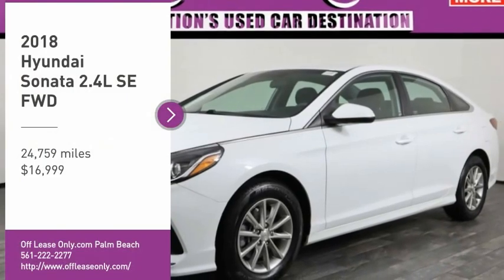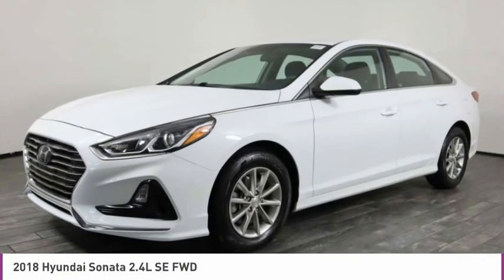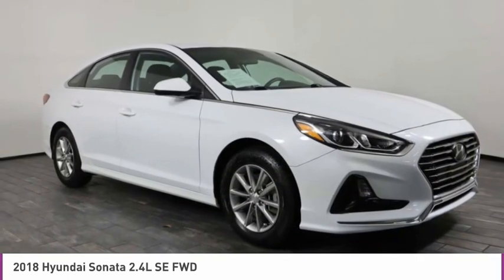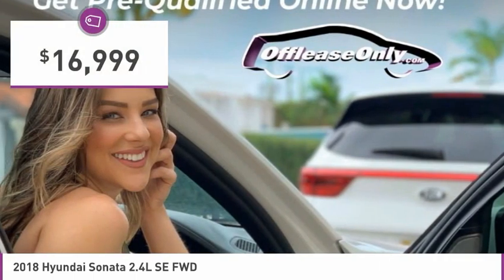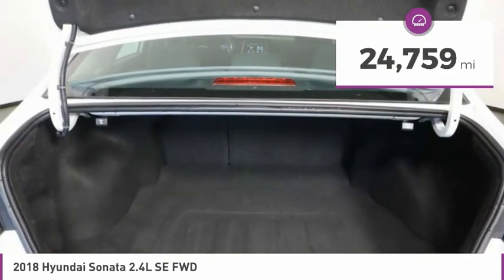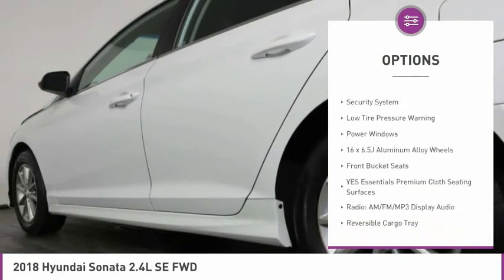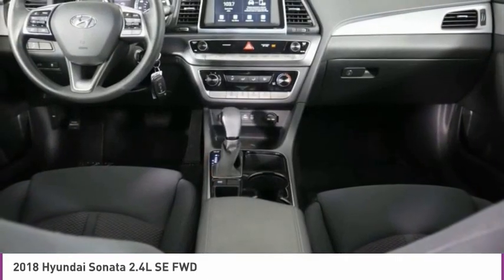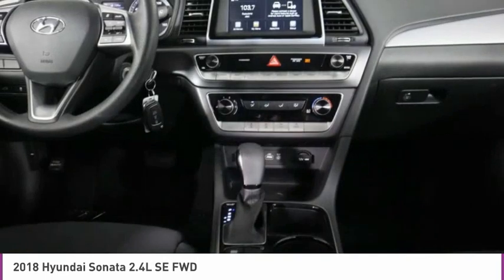2018 Hyundai Sonata C329611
2018 HYUNDAI SONATA West Palm Beach, FL
Stock# C329611

*One Owner | Rearview Camera | Clean Cafax | Bluetooth | Steering Wheel Audio*

Save Big; Original Price was $22,935! Hit the road with our fantastic One Owner 2018 Hyundai Sonata SE Sedan proudly displayed in Quartz White Pearl! A pleasure to drive and own, our Sedan is motivated by a 2.4 Liter 4 Cylinder that generates 185hp with its 6 Speed Shiftronic Automatic transmission. Equipped with drive mode select, you'll enjoy responsive handling, excellent ride quality, and near 36mpg on the highway in our Front Wheel Drive Sonata! Our SE is undeniably attractive inside and out. It's easy to make a great first impression when you pull up in this sedan with its sporty stance, dramatic grille, chrome accents, and alloy wheels.
Our SE features class-leading head and legroom, the interior is a comfortable place to spend time. Amenities are plentiful and include remote keyless entry, cloth seating, a trip computer with custom settings, climate control, and a 60/40 split-folding rear seat. Infotainment is close at hand thanks to Apple CarPlay/Android Auto, a prominent touchscreen, voice command, and AM/FM/MP3 audio with iPod/USB/Aux jacks as well as integrated Bluetooth.
In addition to being efficient and stylish, our Hyundai Sonata SE leads the pack with advanced safety features including blind spot detection, a rearview camera, stability management, traction control, ABS, tire pressure monitoring, airbags, and more. Put yourself in the driver's seat of this exuberant sedan - it could be the smartest choice you'll make this year!